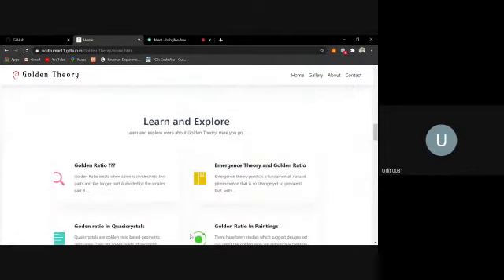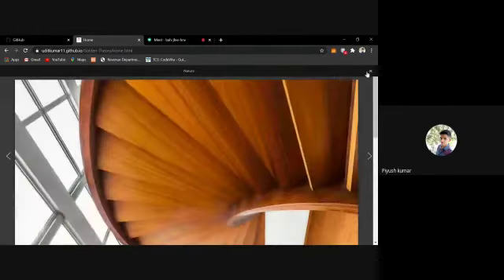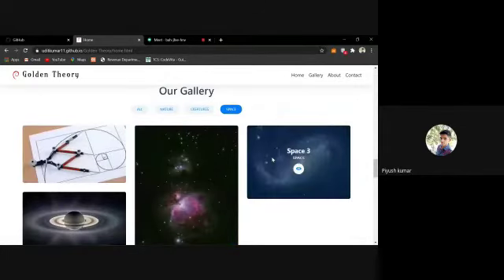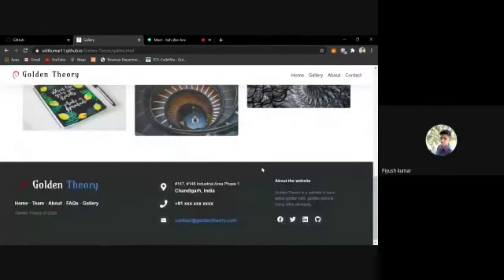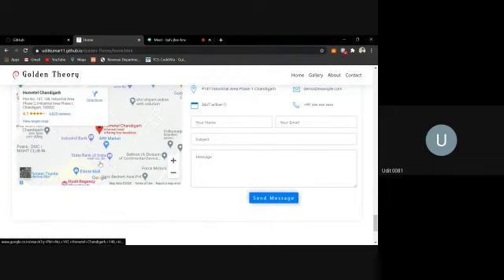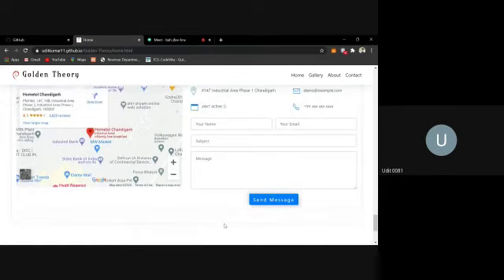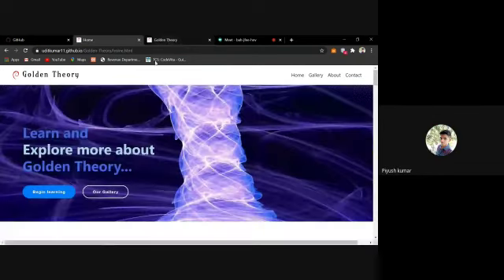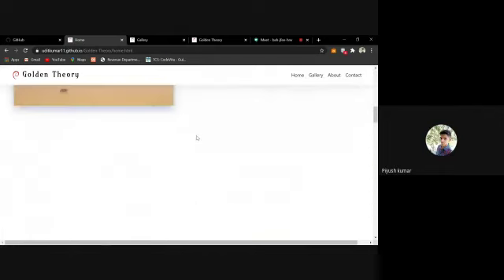Golden Theory website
An educational tour of our website made by Me and my friend Udit kumar.